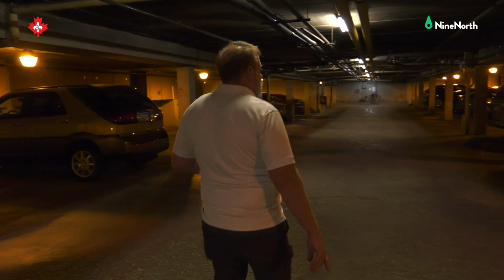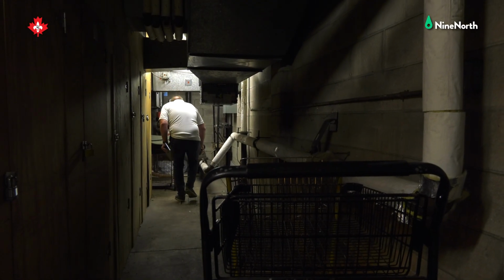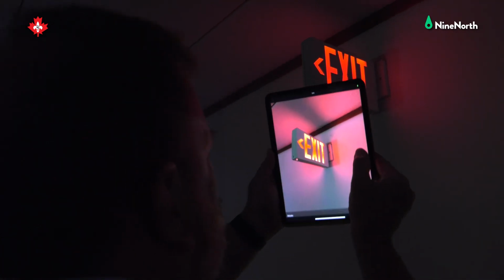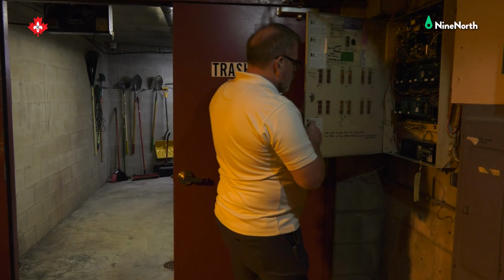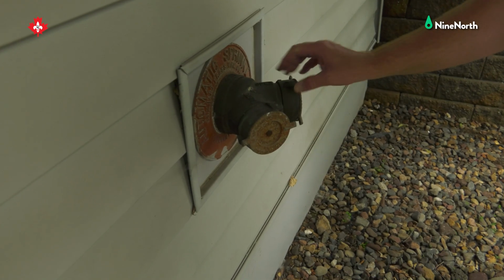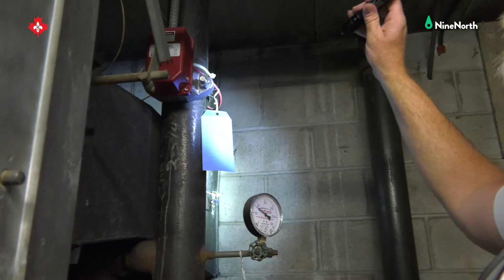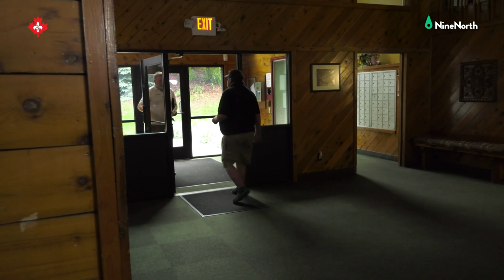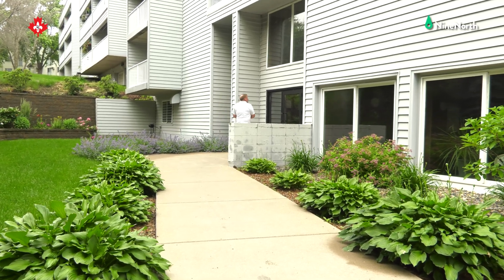NineNorth Spotlight: Sam Baker - Little Canada Fire Inspector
We meet Sam Baker Fire Inspector for the city of Little Canada.  Sam gives us an inside look at what a fire inspector does. As the fire inspectors Sam play a vital role in keeping Little Canada safe.  During inspections Sam is looking for hazards like faulty wiring, blocked exits, and improper storage of flammable materials. Also to educate occupants on fire prevention measures and issue citations for any violations found. By proactively identifying and addressing fire risks, fire inspectors help prevent fires and tragedies. Sam enjoys going out and meeting people throughout his day.